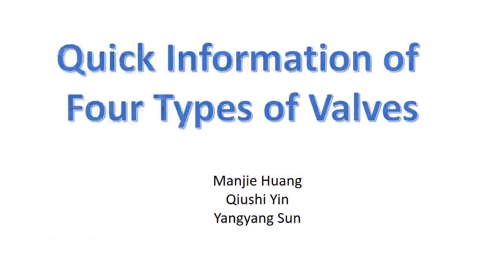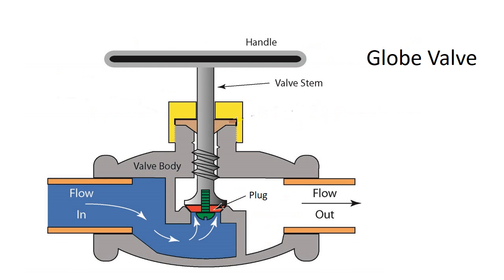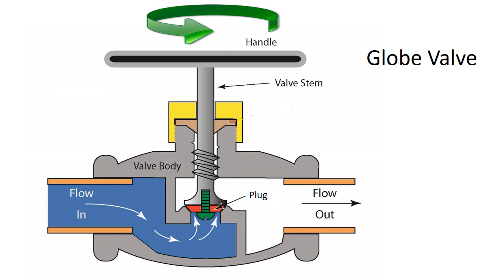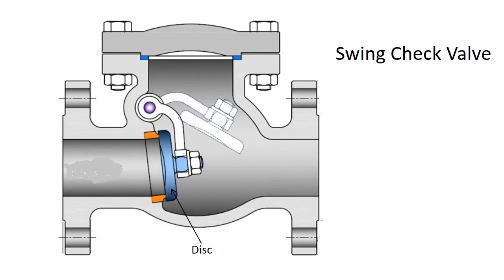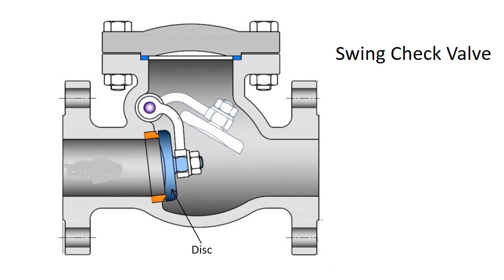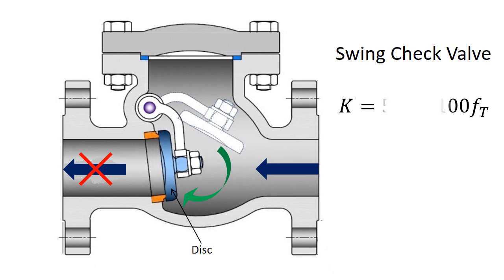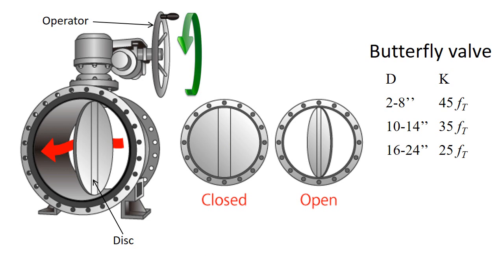valves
2016 Fluid Film Festival. Basic introduction of several fluid valves.